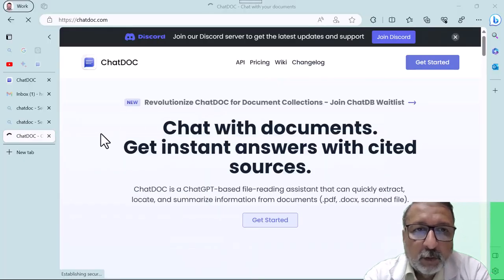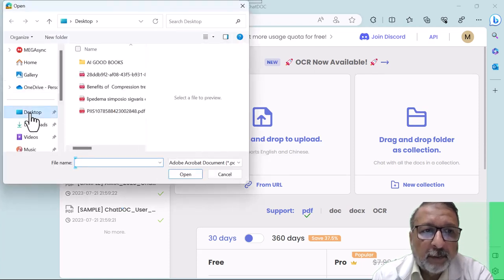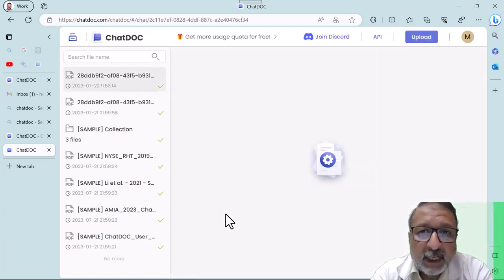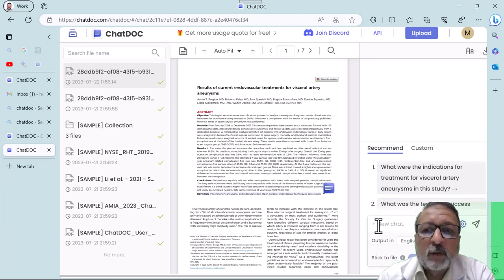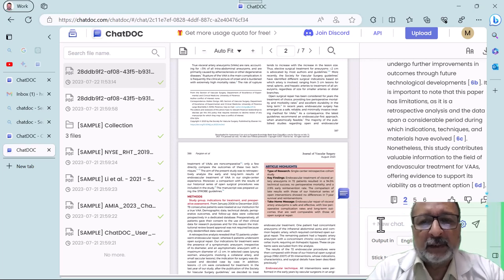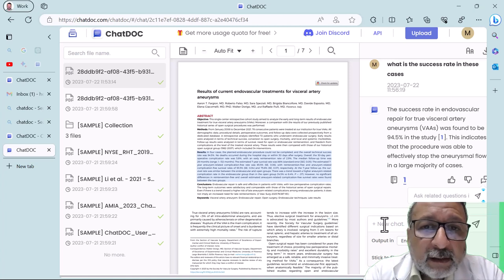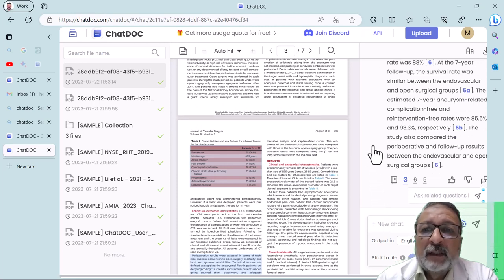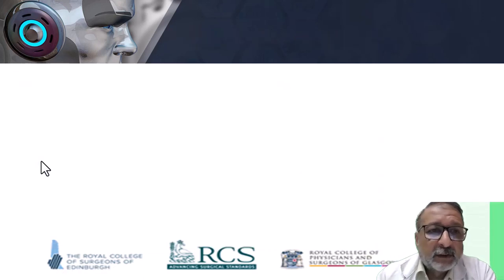6- AI club for doctors by doctors Chat.doc lesson no (6)